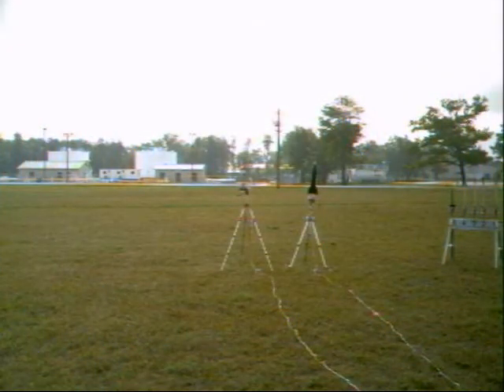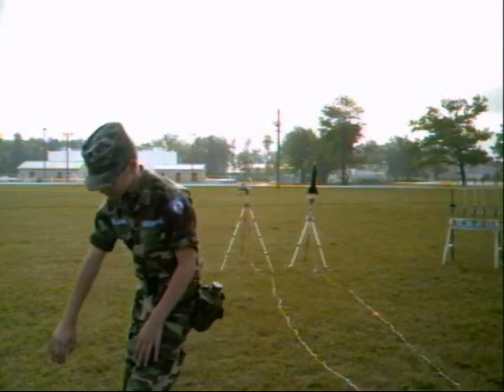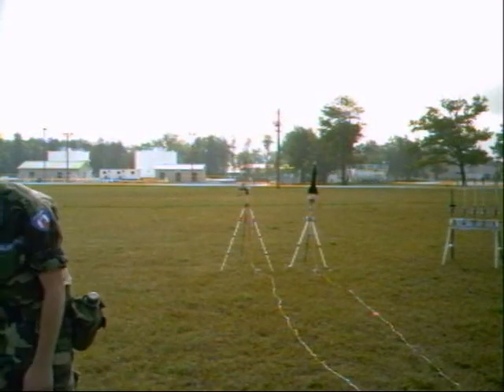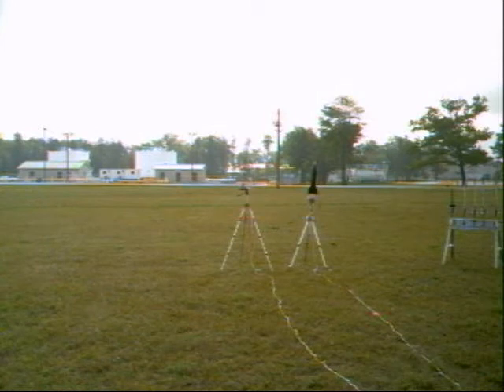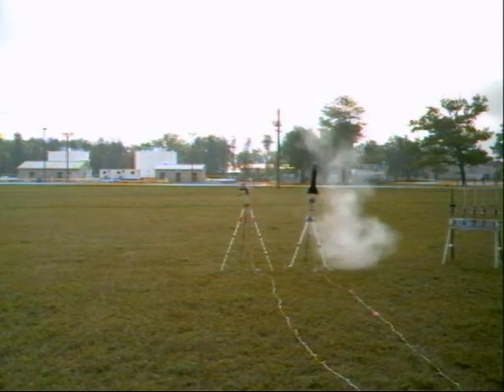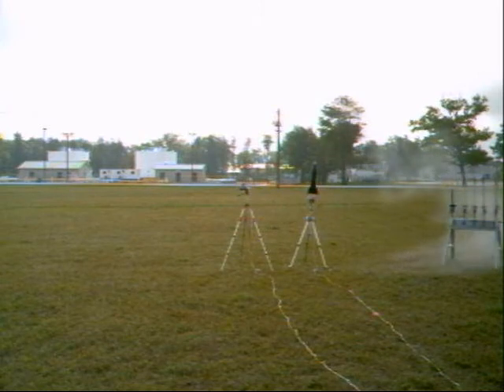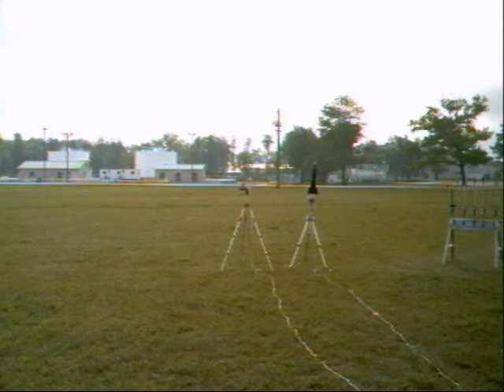Spudnik Launch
A little foam ball with dowel rod antenna representing the Soviet Sputnik is lofted at the Alpena MI CRTC during the week of the GLR CAP Summer Encampment 2009. The cheapest model rocket out there, but fun to build and easy to prep. Comments by cadets and staff involved in the model rocketry course may be heard during the flight and recovery. A glimpse of the "Spudnik" is also provided. Vaughn Bros. offered the kit.